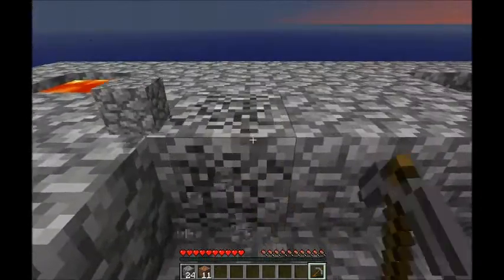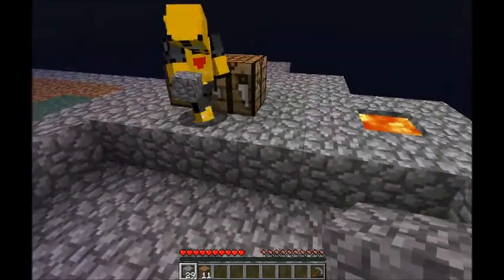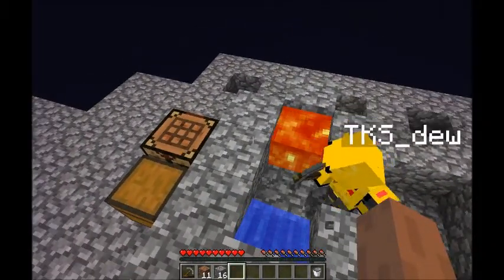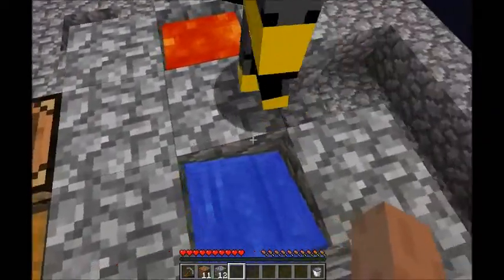skyblock part 3